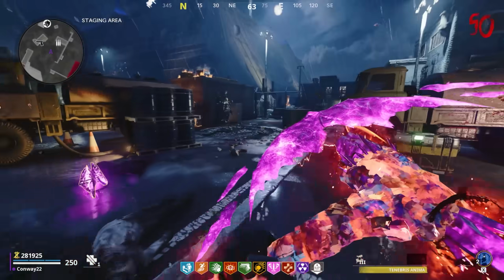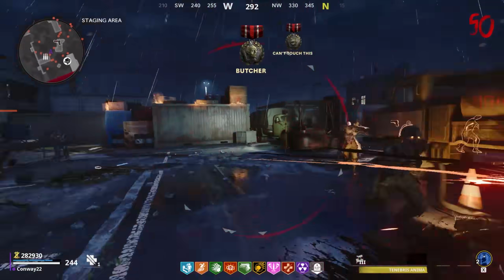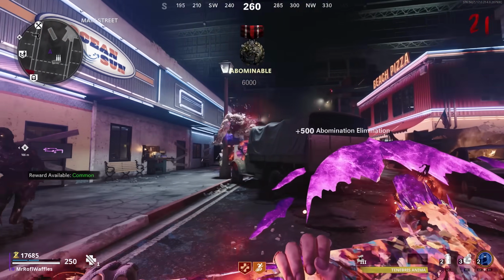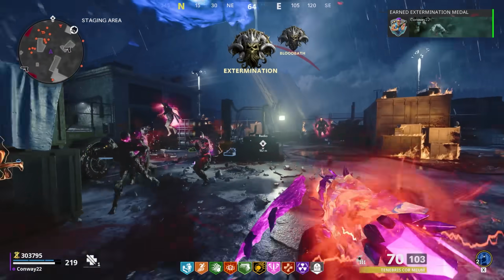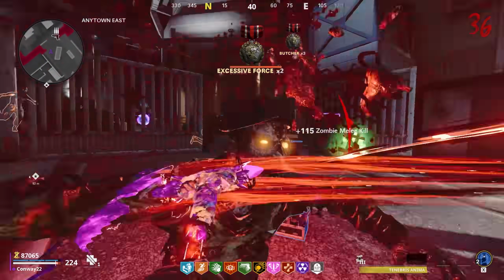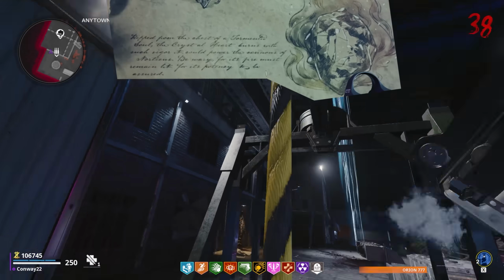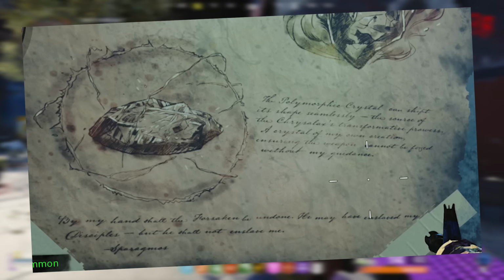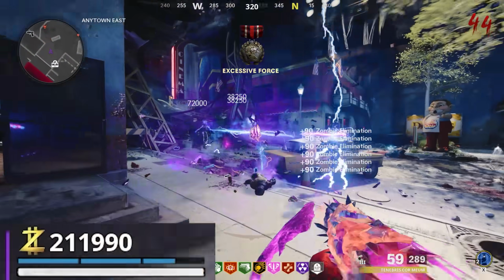ALL FORSAKEN "CHRYSALAX" WONDER WEAPON SECRET ABILITIES!! (Cold War Zombies Weapon Guide)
THE CHRYSALAX IN FORSAKEN HAS SECRET ABILITIES...
Let's talk about all of them in this Cold War Zombies WEAPON GUIDE!

0:00 Introduction
0:30 Wonder weapon name: CHRYSALAX
1:00 Chrysalax Savager: AXE FORM
2:38 Chrysalax Storm: GUN FORM
3:18 First Chrysalax Secret Ability
4:17 Chrysalax Energy Blade Pro-Tip
4:37 More ways to get Chrysalax Ammo
4:57 AMAZING Chrysalax Origins details
7:38 Chrysalax for High Rounds?
8:15 More Chrysalax Secret Abilities
9:10 How to get Chrysalax in Forsaken Cold War Zombies

💸 Ethereum address: MrRoflWaffles.eth